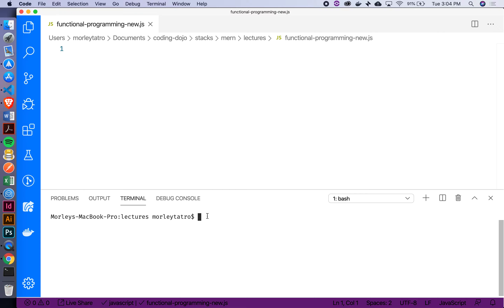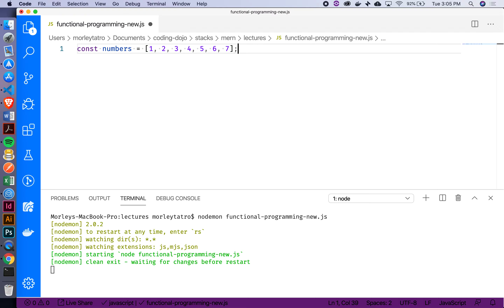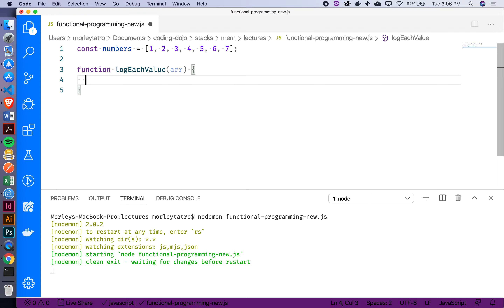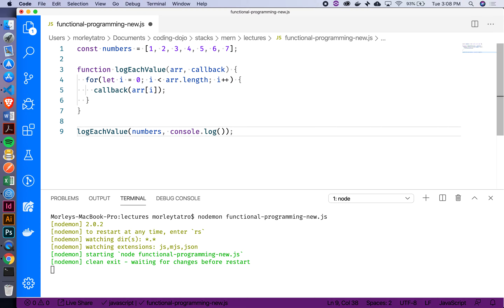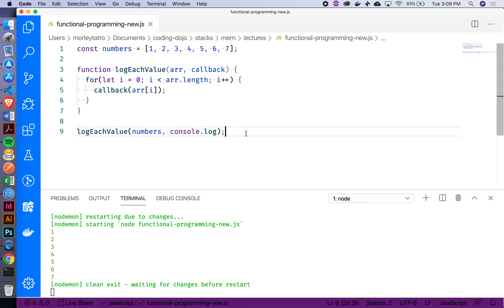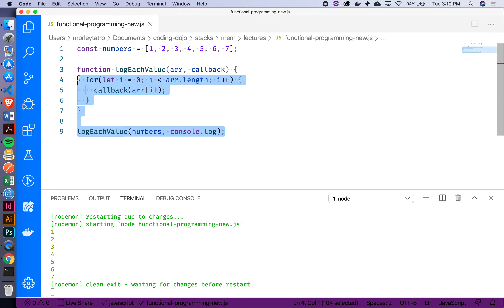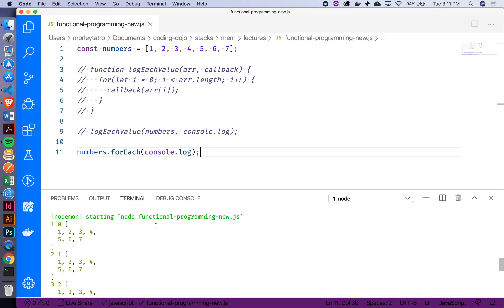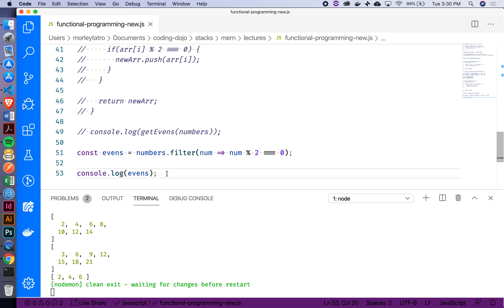Week 1, Day 2 - Functional Programming (forEach, map, and Filter)